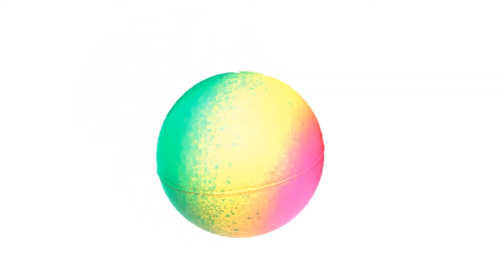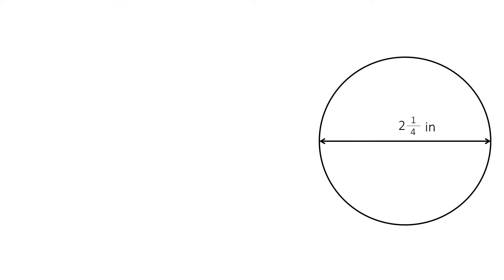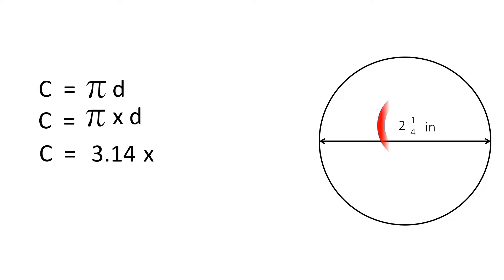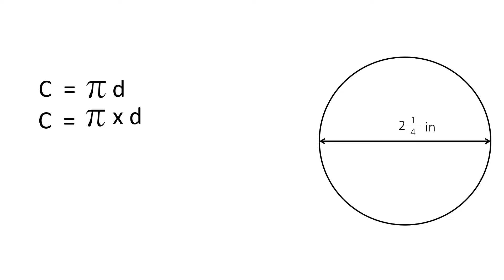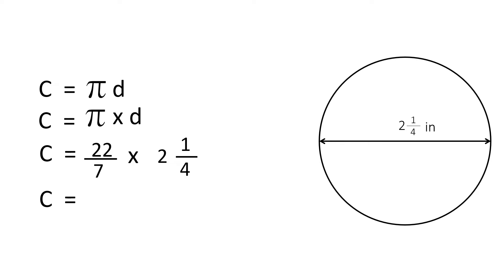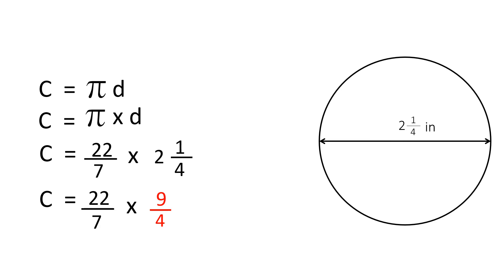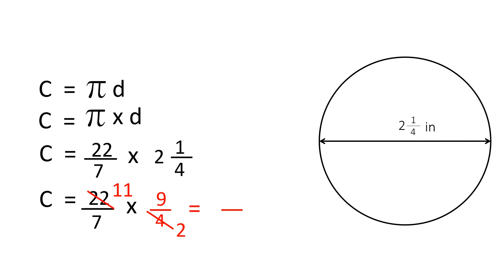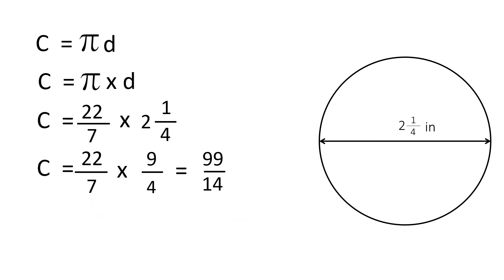Grade 6: Circumference of a Circle with Fractions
How do you figure out the circumference of a circle when diameter is written in fraction format?  This video will show you how. In short, you substitute the pi for a fraction 22/7.  Then you will follow multiplication rules of multiplying fractions.